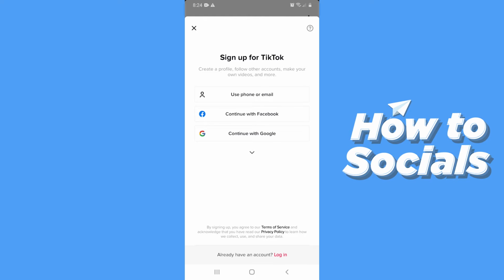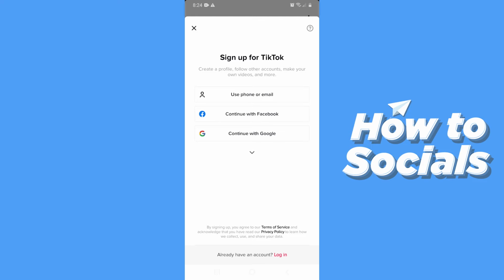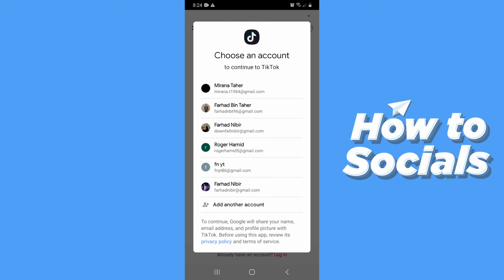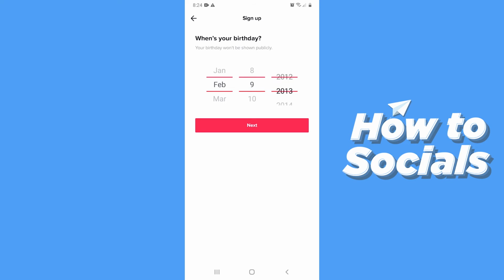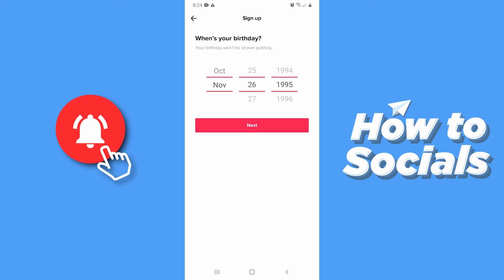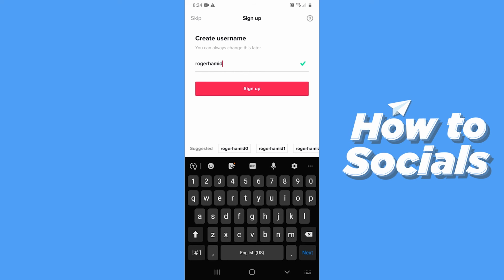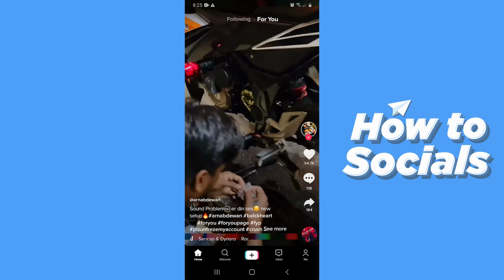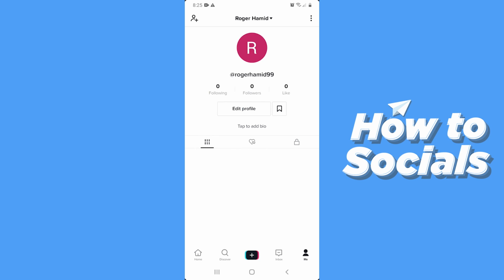How to Create New TikTok Account - TikTok Account Creation (VERY SIMPLE)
How to Create New TikTok Account - TikTok Account Creation

In this video I show you how to create new tiktok account in 2021.